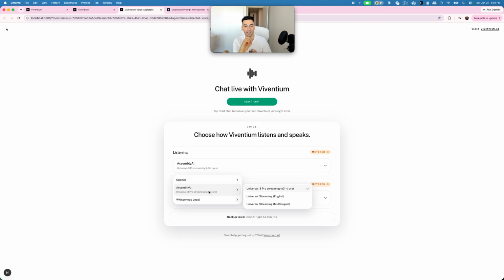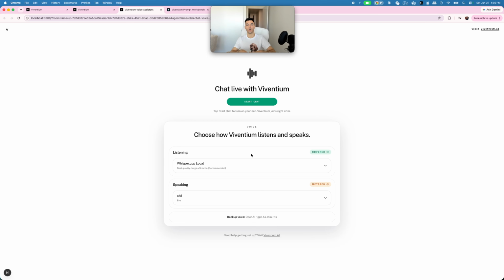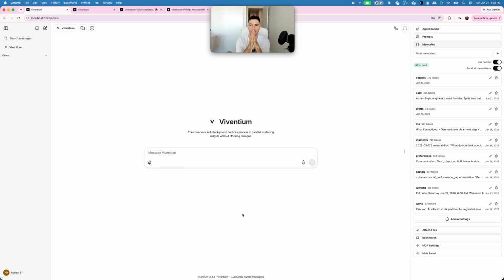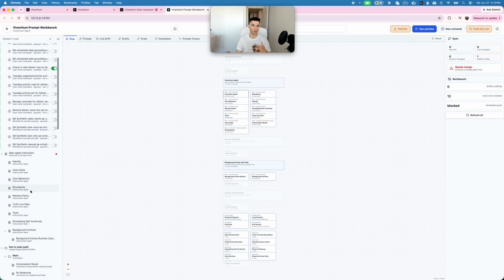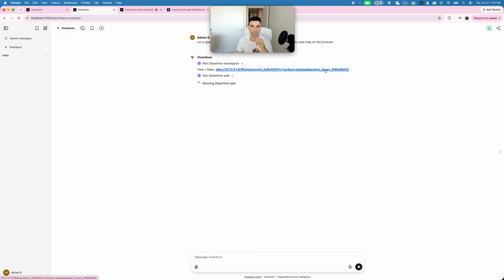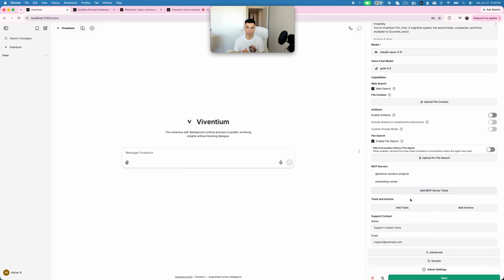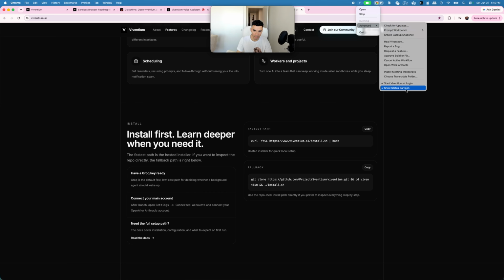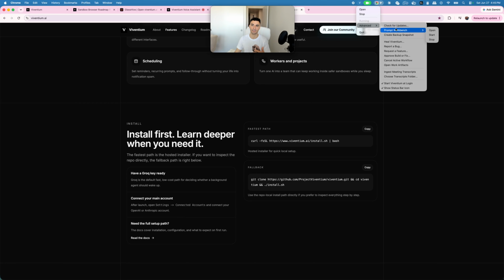Viventium AI Updates: self-evolving and self-healing, GlassHive workers and workspaces, and more!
I built an open-source AI second brain, inspired by human brain and psychology that runs locally, never sleeps, and combines unlimited AI models simultaneously.

In this video, I give a walk-through of the updates I developed for Viventium, getting closer than ever to the high-level vision of a cognitive system that has very similar flows and patterns to that of a human.

Viventium (Latin for "living thing") is a neuroscience-inspired AI system designed to be your always-on second brain. Unlike ChatGPT or any single AI, Viventium runs multiple background AI agents ("cortices") that activate intelligently, like your brain only fires the regions it needs. It's open source, local-first, and privacy-respecting.

Viventium's open source project is only a proof of concept, intended to help bring together talented and smart folks with the same or similar vision.

This video covers the philosophy, the architecture, and why I think community-driven human augmentation is the most important project of our time.

🔑 KEY CONCEPTS
• Background Cortices — specialized AI agents that activate conditionally, inspired by how the brain only fires relevant regions
• Wing Mode — always-on listening without a wake word, like the anti-Alexa
• Activation Models — fast, cheap LLMs (via Groq) that gate when background agents should fire
• GlassHive — open-source project for running unlimited sandboxed AI workers
• Selective Consciousness Continuity — scheduled self-prompting so the AI maintains continuity

🛠️ TECH MENTIONED
Claude Opus 4.6 · Groq · Whisper C++ · Chatterbox TTS · OpenClaw · MCP · LiveKit · LibreChat